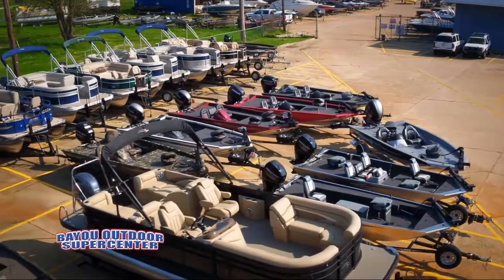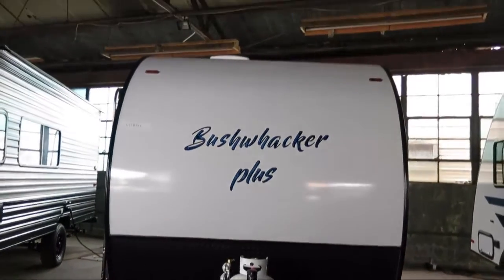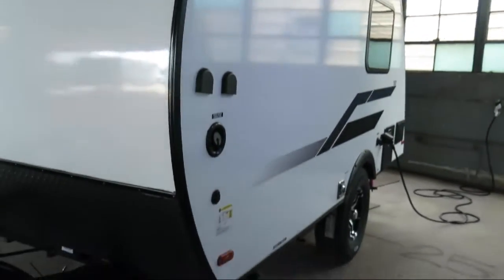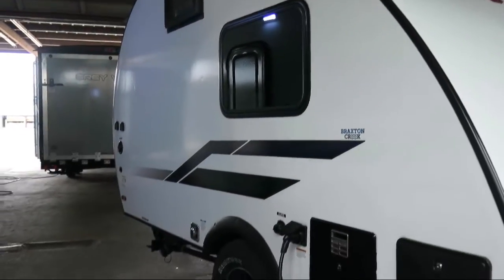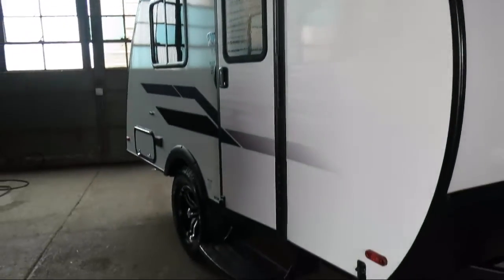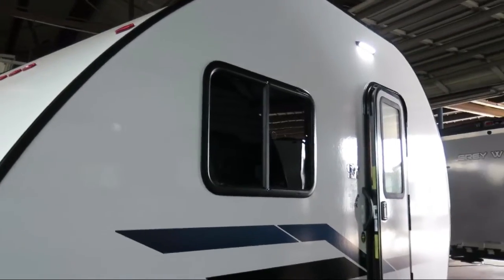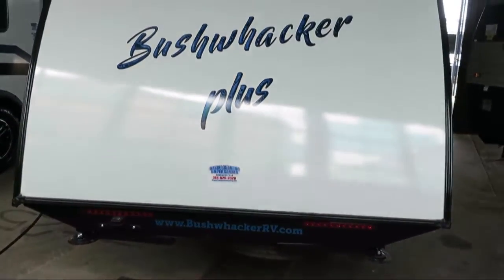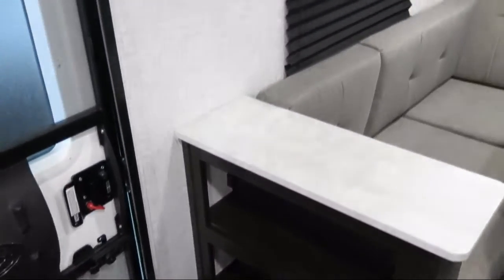2022 BRAXTON CREEK Bushwhacker Plus 15FK For Sale In Louisiana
2022 BRAXTON CREEK Bushwhacker Plus 15FK Stock Number: NN17Z8389 Vin:NN17Z8389

Bayou Outdoor
1800 Barksdale Blvd.